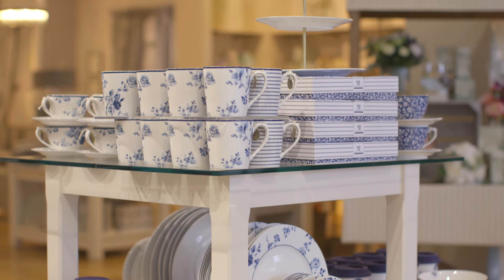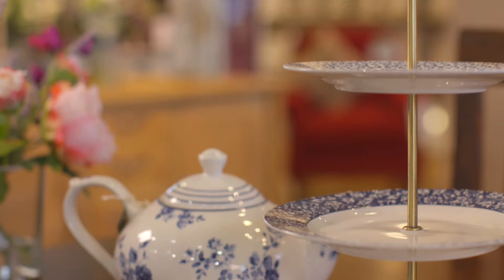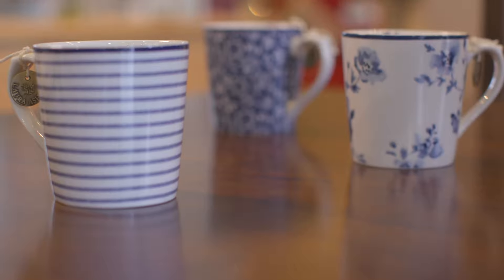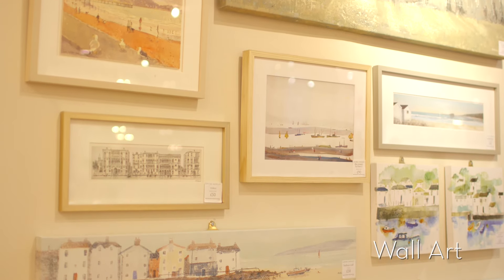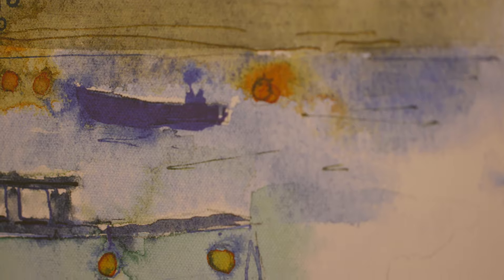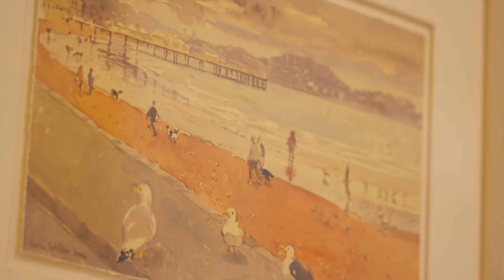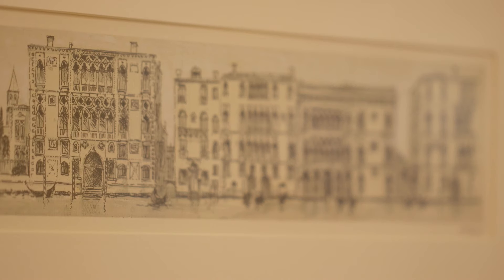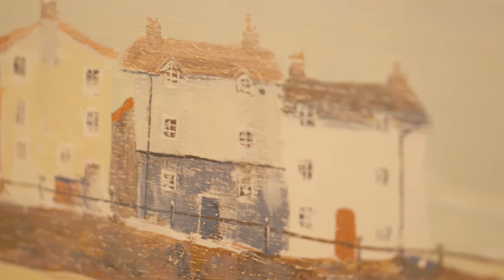Laura Ashley Blueprint Collectables and Wall Art Autumn Winter 2017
Laura Ashley Blueprint Collectables and Wall Art range